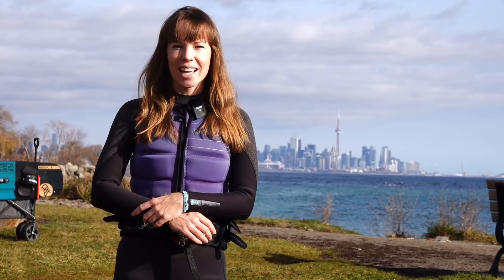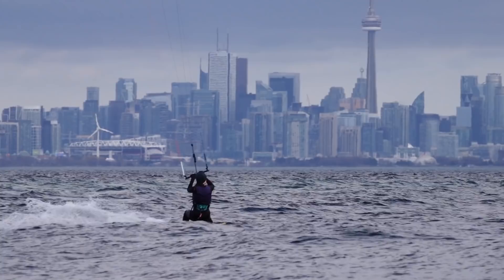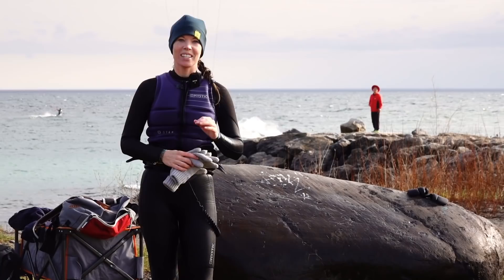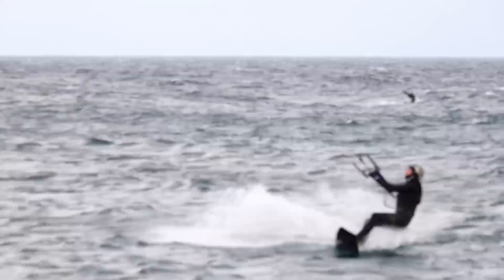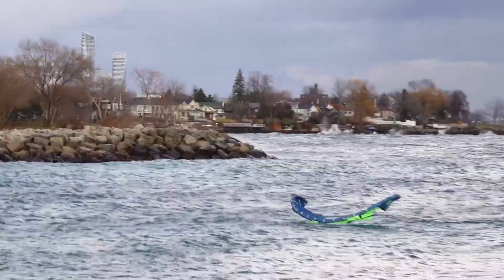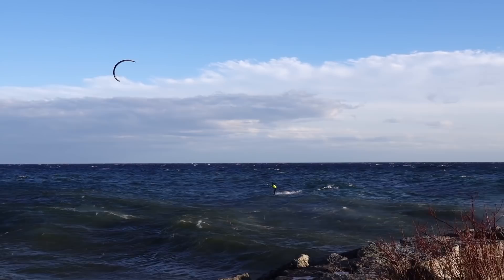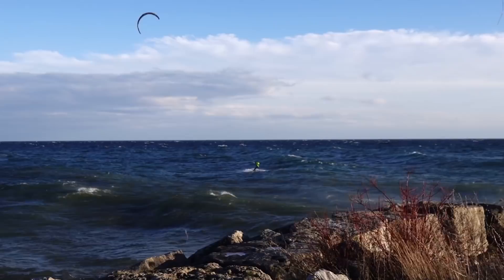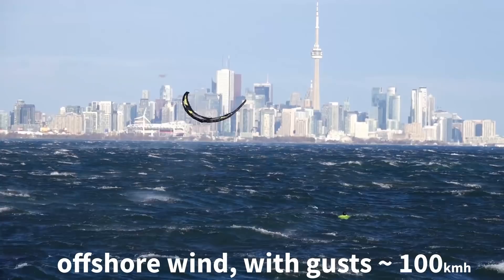Letting Go of Kite to Save Your Life - VLOG #48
Have you ever released a kite to save yourself? A kiteboarder in extreme conditions makes that choice. See it all unfold in this video...